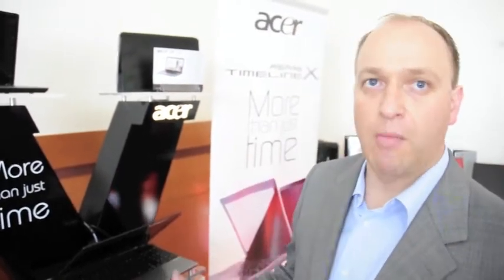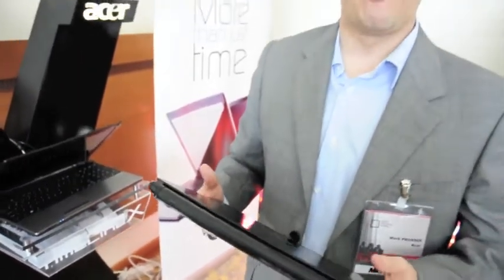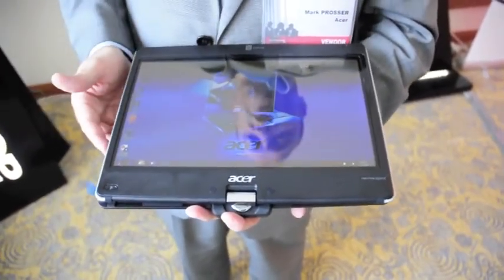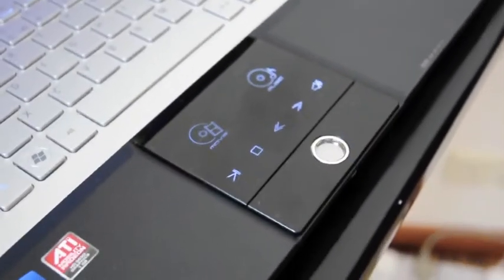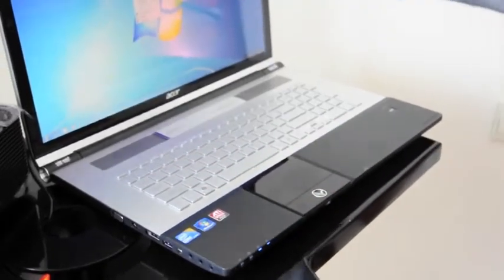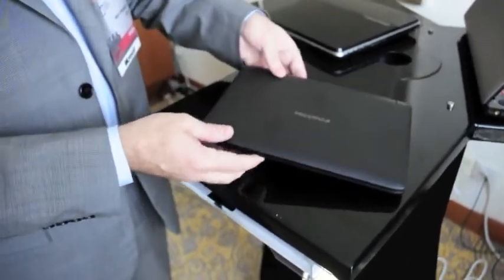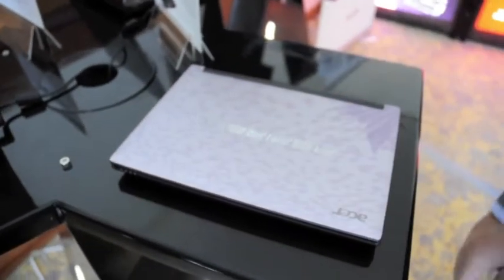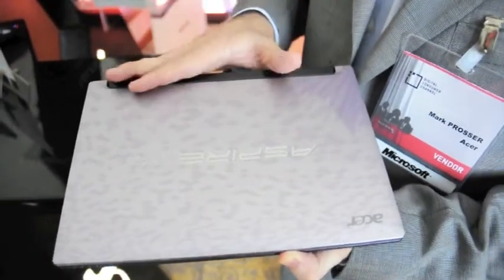Full range of Acer products on display at DCC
Acer, a major force in the personal computer market and a dominating company in portable computing, in particular netbooks, had their entire range of products on display at DCC.